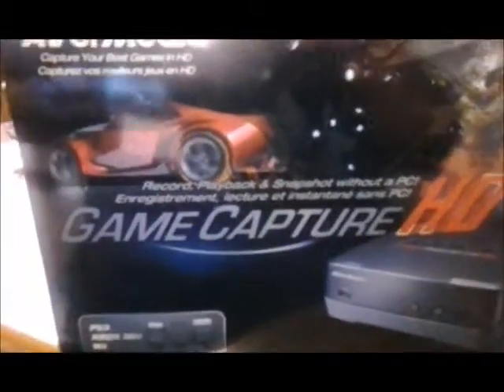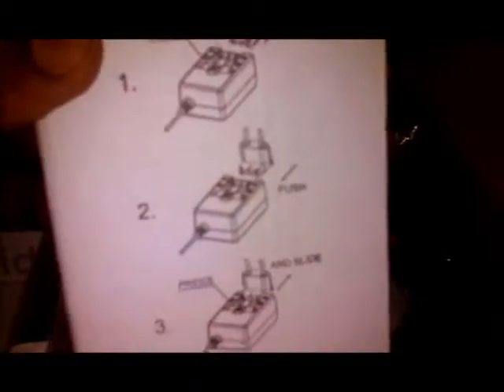AVERMEDIA C281 Game Capture HD Record Unboxing